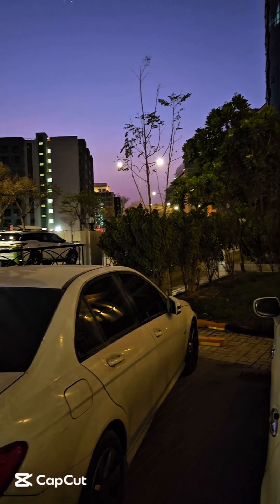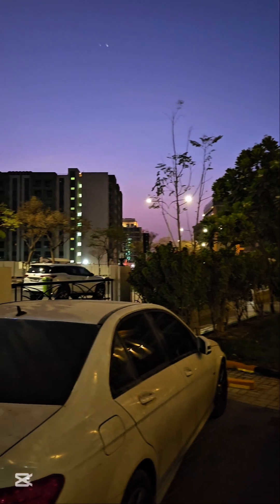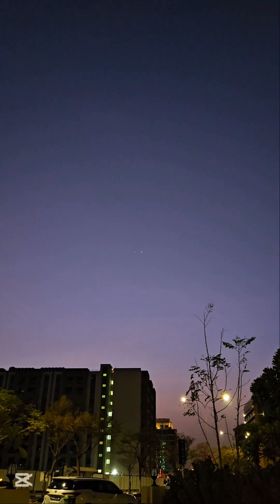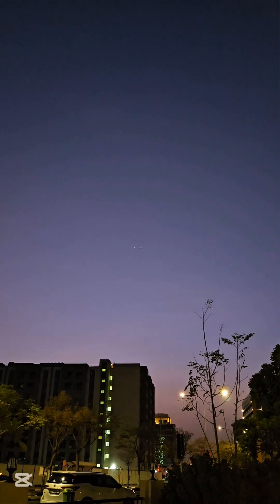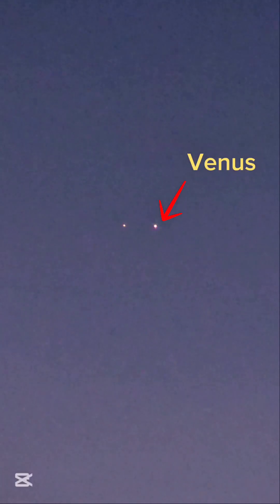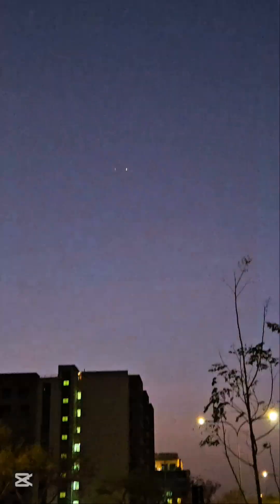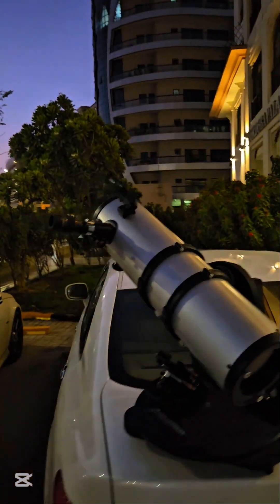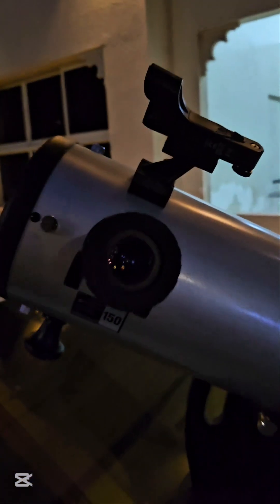Watch Jupiter and Venus conjunction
watch a rare and a special celestial event in th sky. The biggest planet of our solar system meets brightest planet of solar system.